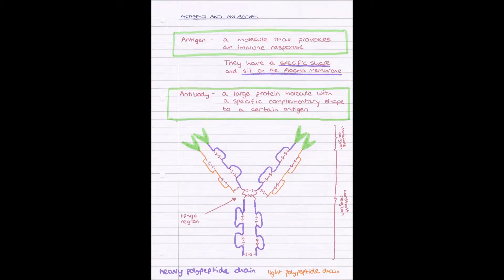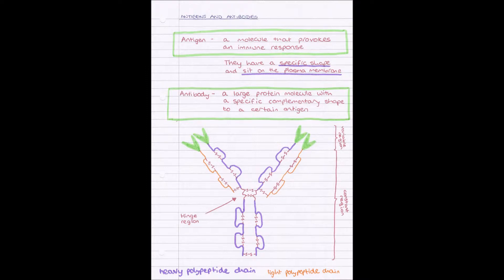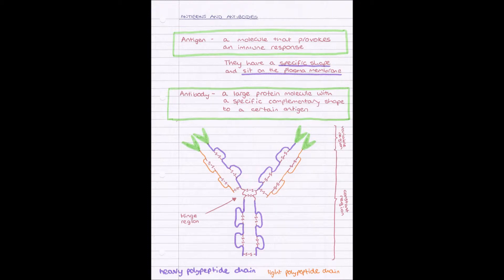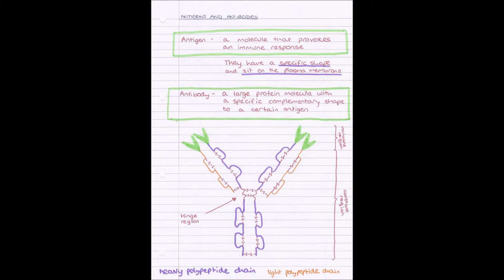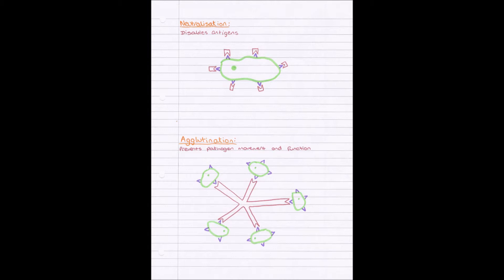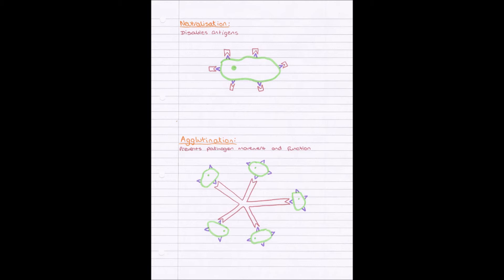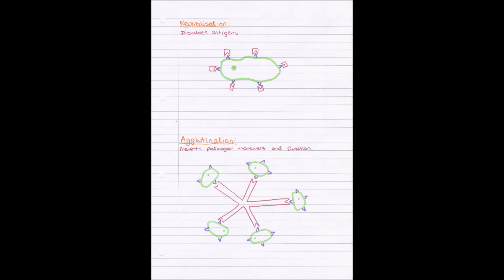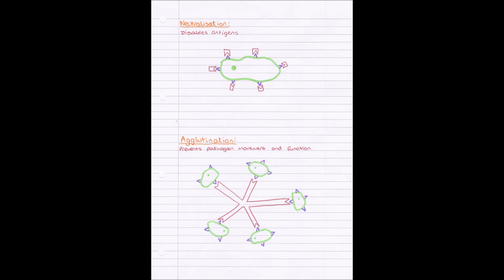Antigens and Antibodies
OCR AS Biology. Antigens, Antibodies, Neutralisation, Agglutination